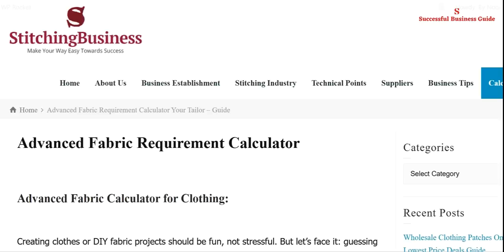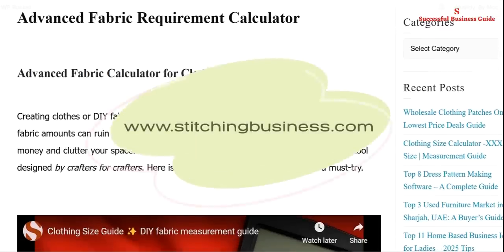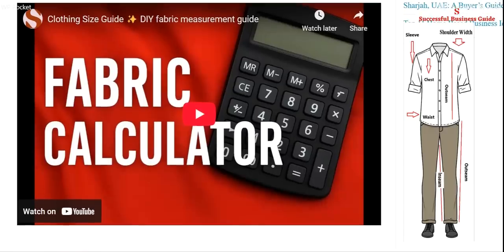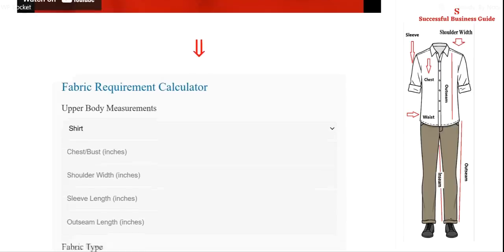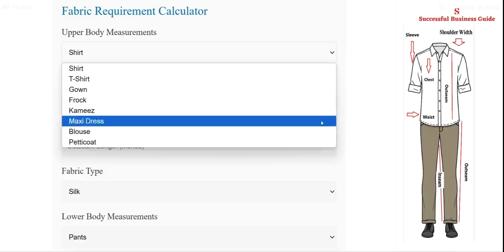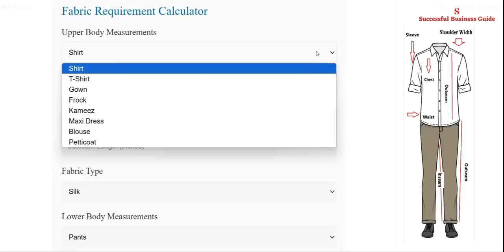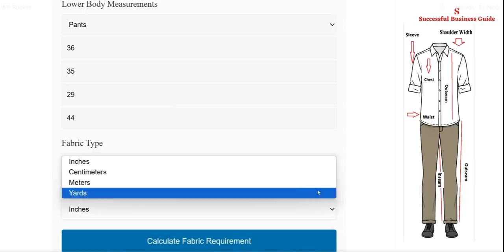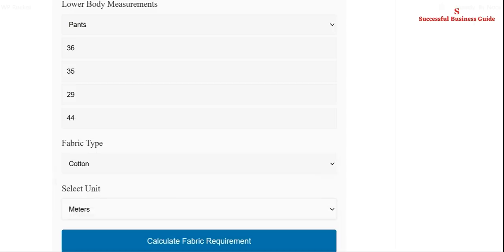Clothing Size Guide ✨ DIY fabric measurement guide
Learn how to calculate exactly how much fabric you need for clothes with this simple and efficient fabric requirement calculator! 🧵✨"